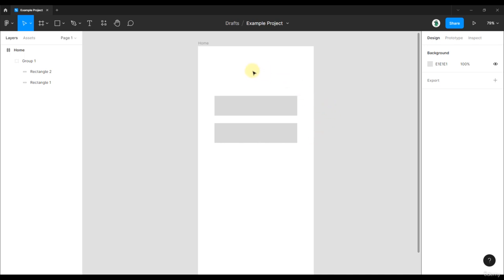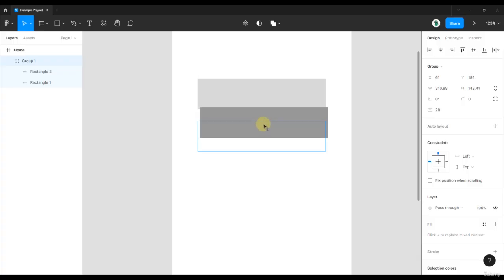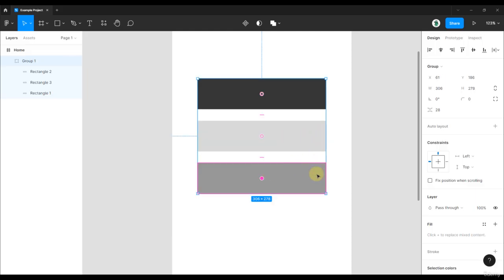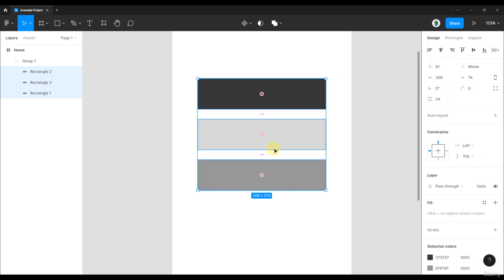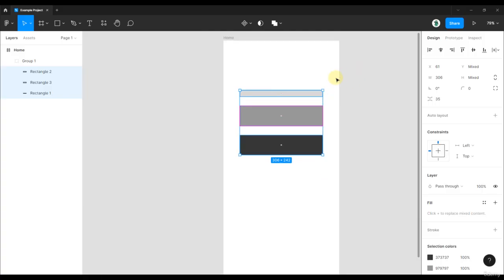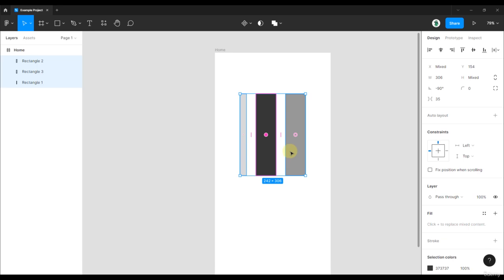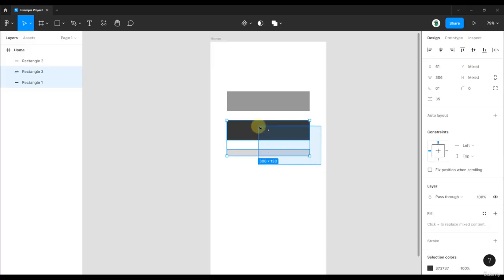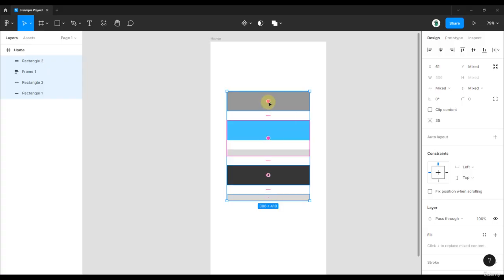Figma Smart Selection & Tidy Up: Automate Spacing and Alignment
Stop manually aligning every element! Master Figma's Smart Selection and Tidy Up features to instantly organize multiple elements, fix inconsistent spacing, and quickly reorder objects. This is a huge time-saver that will make your design files clean and professional.